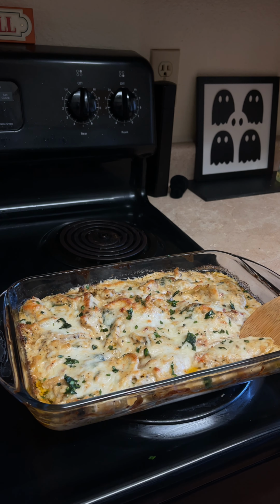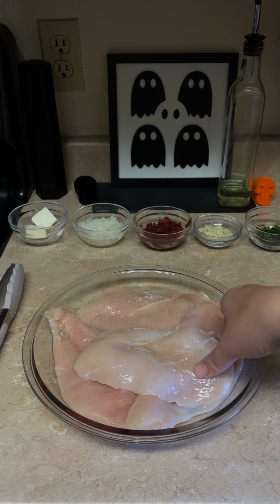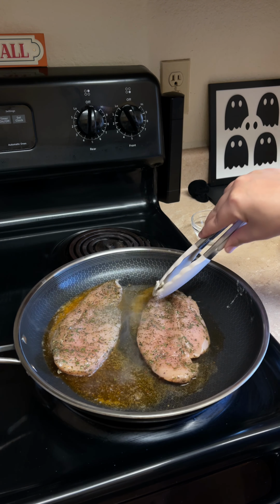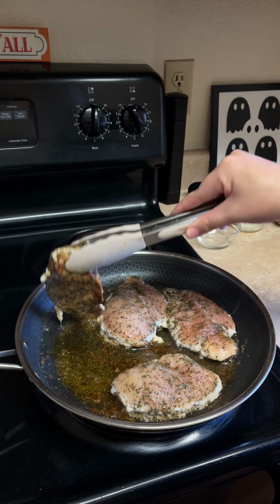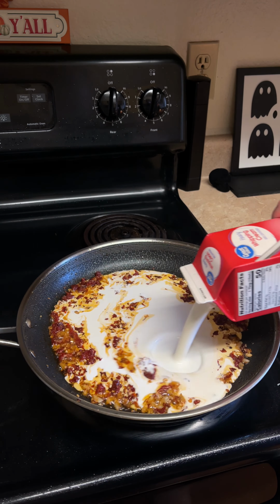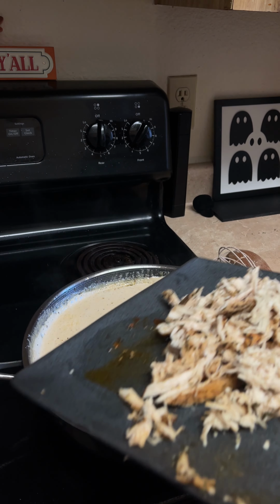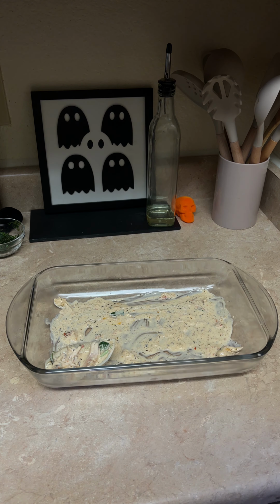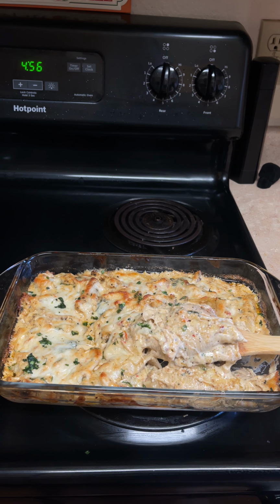Making Marry Me Chicken Stuffed Shells 🔥